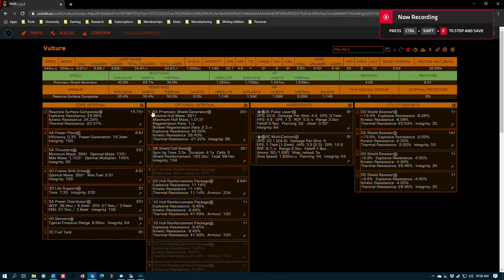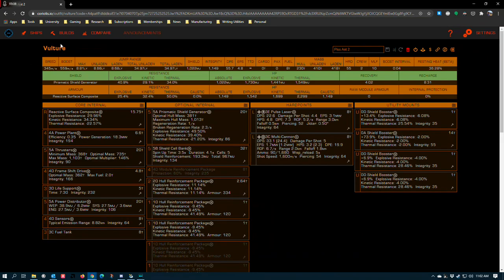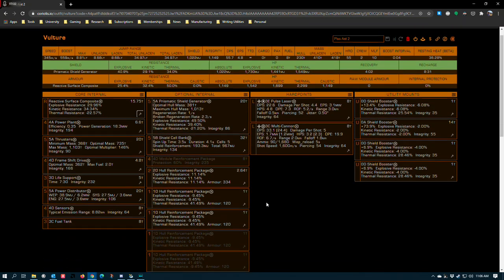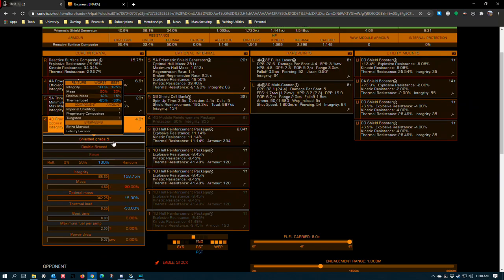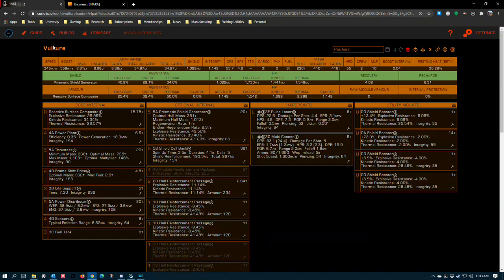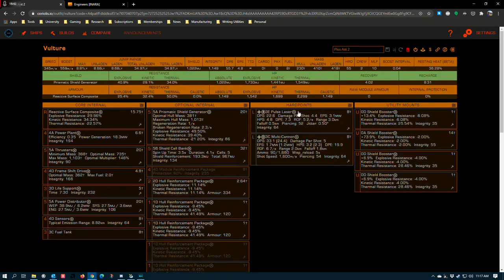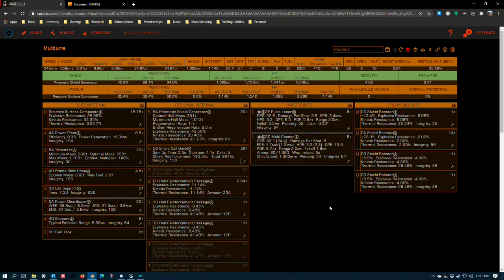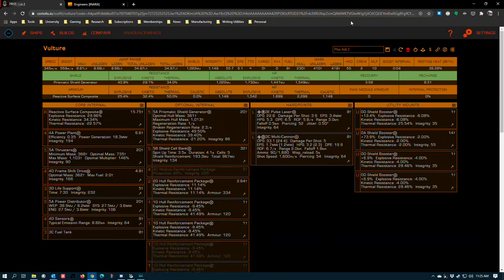Elite Dangerous | Ship Builds | Vulture | The Pissant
A coriolis overview of one of my favorite Vulture builds, capable of both PvP and PvE activities within Elite Dangerous.